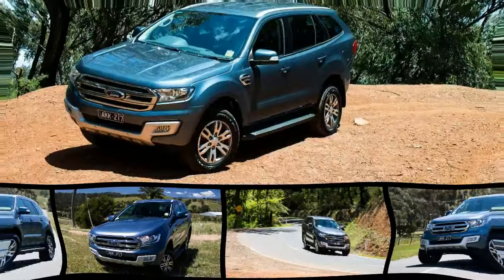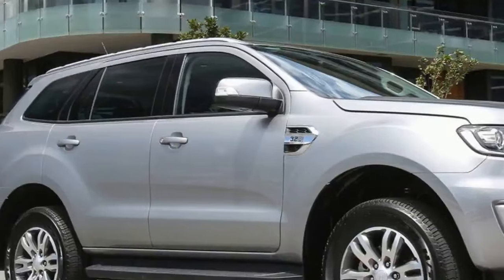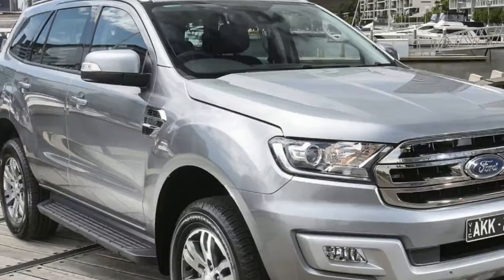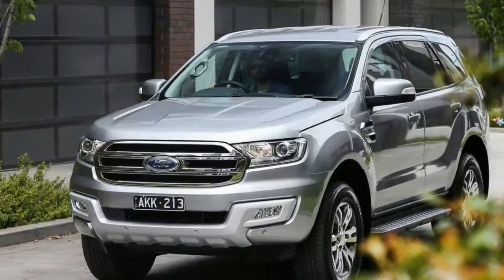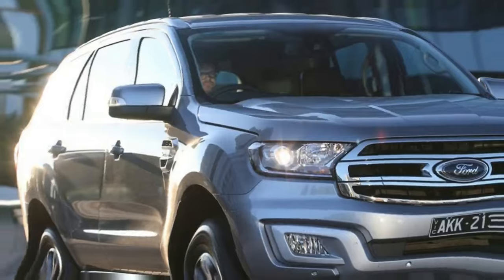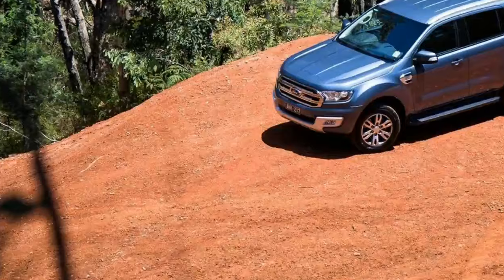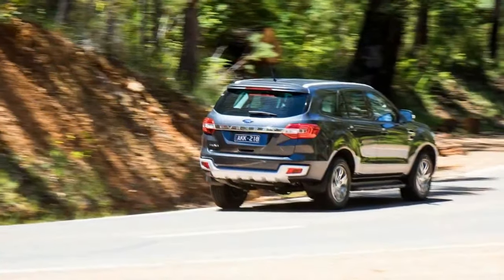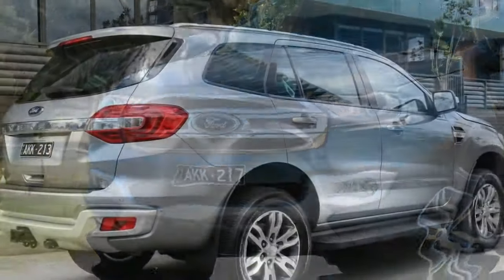REVIEW 2017 Ford Everest Trend RWD